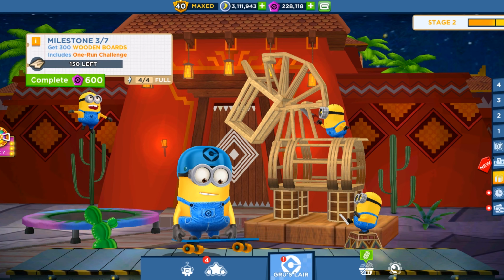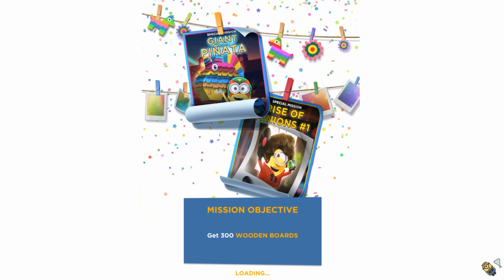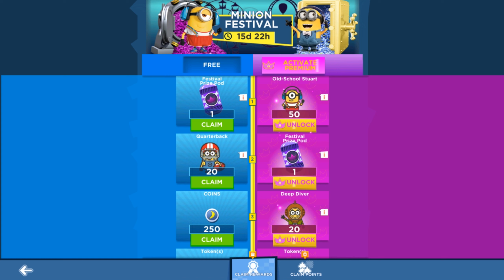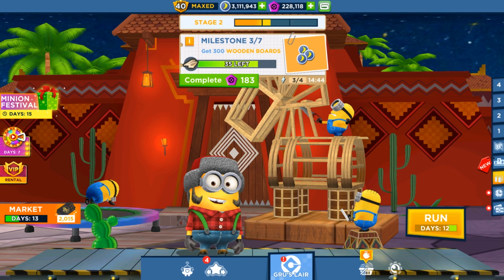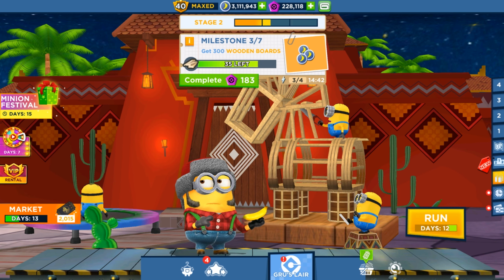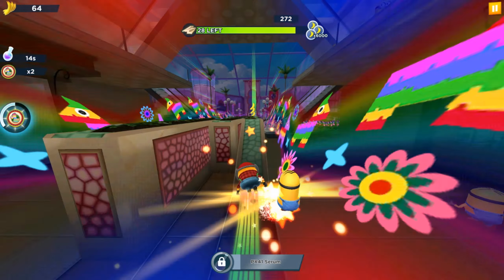Lumberjack Minion Collecting Wooden Boards In Giant Piñata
Cinco de Mayo is just around the corner, and that means one thing for the Minions: party at Eduardo’s!

This year, the Minions plan to bring their host the most festive present by building a giant piñata full of treats!

Help them gather Blueprints, Wooden Boards, and Colored Ribbons as you run through Eduardo’s House in this Special Mission.